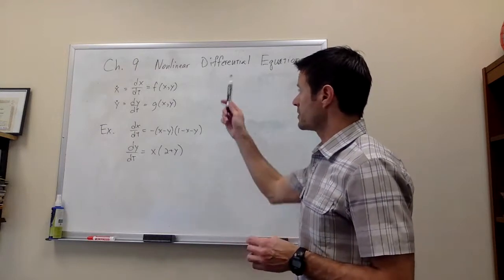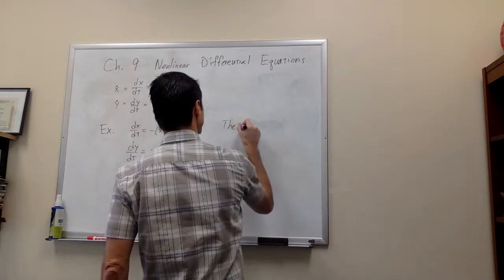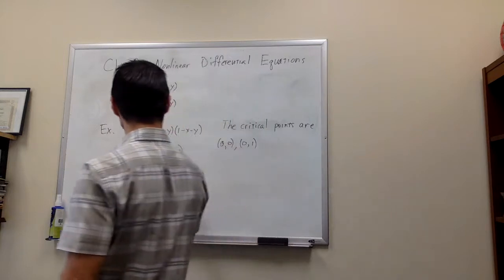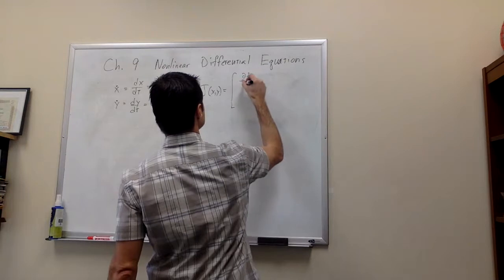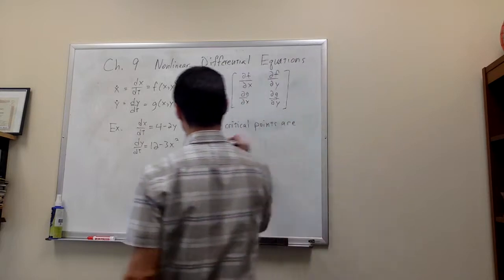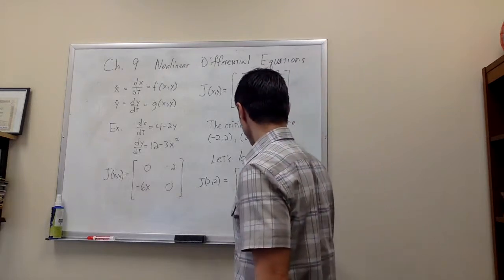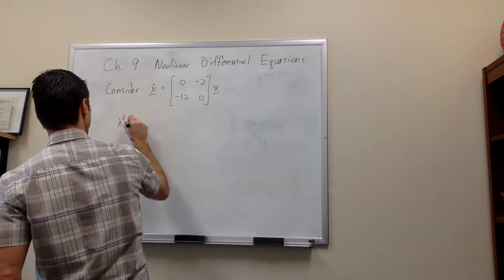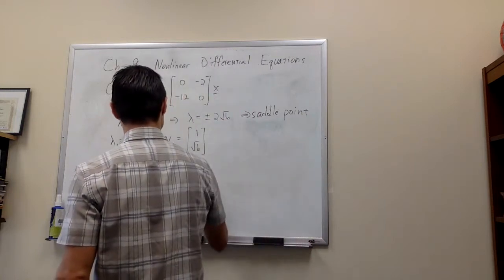math251h: nonlinear differential equations